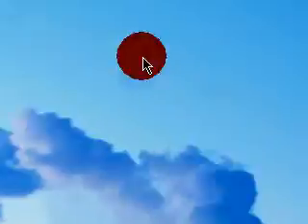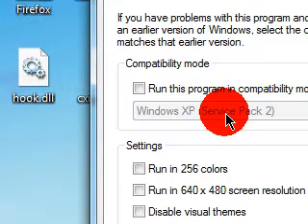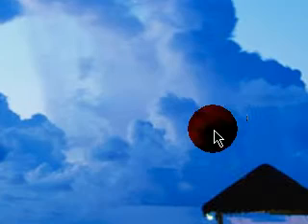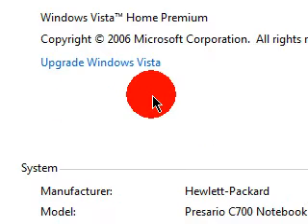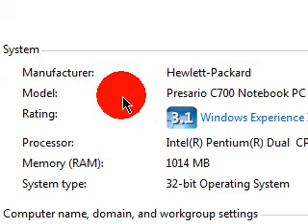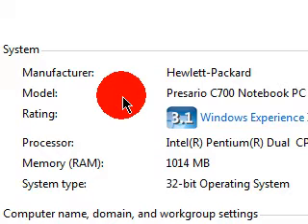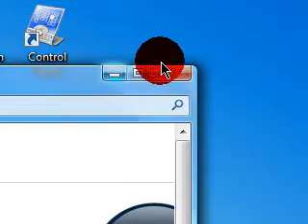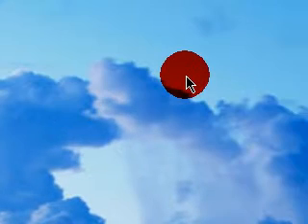My Windows Vista Tutorial Intro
All content going forward will be uploaded there so don't miss out. My Windows Vista Tutorial Introduction my windows vista tips/tricks/tweaks/vlogs will now be started with my new laptop and yes i will continue Xp tutorials and my other videos